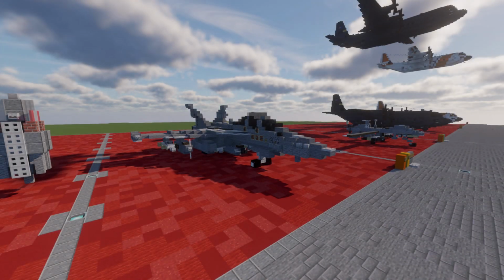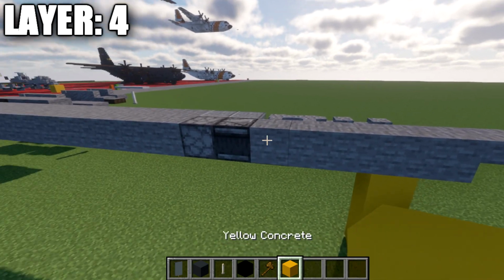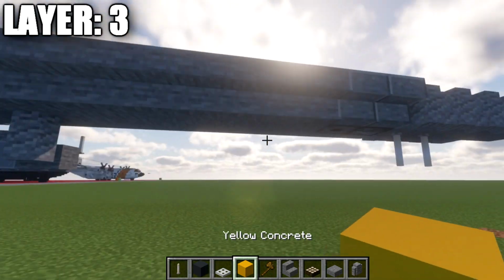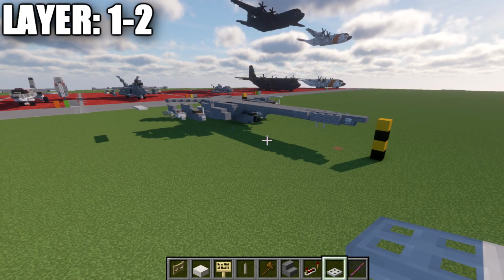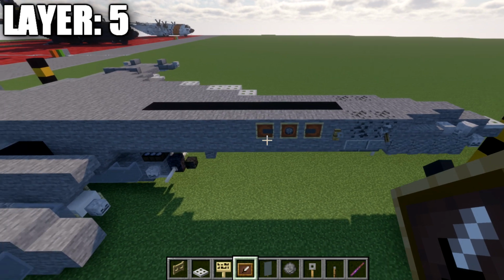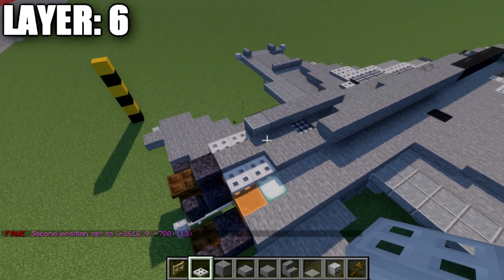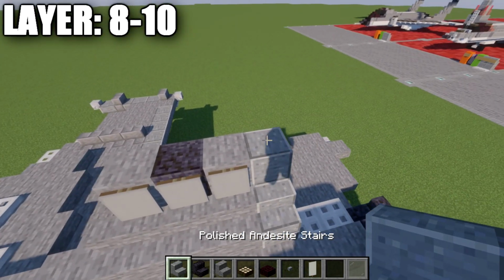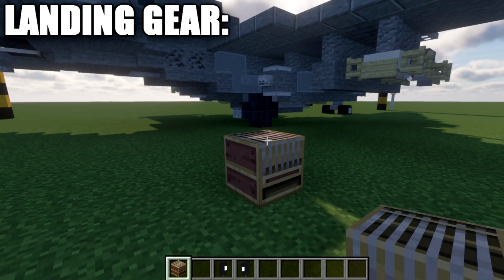Minecraft: Modern EA-18G "Growler" | Electronic Warfare Jet Tutorial (In-Flight + Landed Version)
HELLO LADIES AND GENTLEMEN! Welcome back to another Minecraft tutorial. Today we will be building the EA-18G "Growler" electronic warfare aircraft. Enjoy the tutorial!

►Introduction: (0:00)
►Layer 4: (3:43)
►Layer 3: (9:54)
►Layer 1-2: (15:27)
►Layer 5: (18:11)
►Layer 6: (24:56)
►Layer 7: (28:18)
►Layer 8-10: (29:32)
►Landing Gear: (31:46)
►Outro: (35:51)

CURRENT SUPPORTERS:
►$25:
-Derek Frost Westbrook
-Assassin's Creed
-Brock Cherry
►$10:
-Koya
-ZPro Warfare
-PhasFPS
-Lord Shaxx
-Arsene Lupin III
►$5:
-TrenchFighter8
-Supreme Commander Valkyrie Shinnakasu
-BrickBros2016
-Martino14
-Simon Riley
-Cayde 6
-Bisky Nisky
-Maus
►$2.50:
-Delta 1
-Martino14

TEXTURE AND SHADERS PACKS:
►Texture Pack: Minecraft Default Pack
►Shaders Pack: Continuum 1.3
►Game Version: 1.16.4